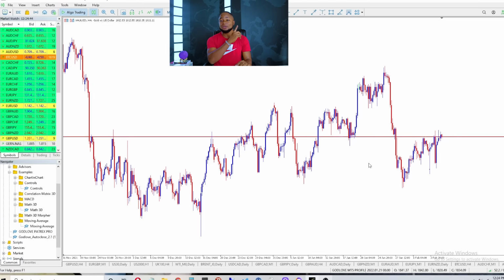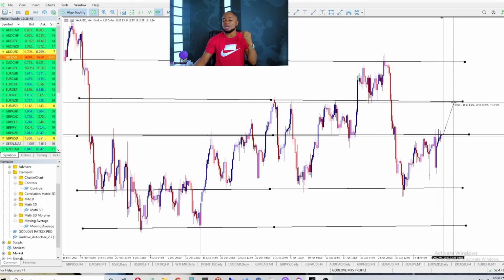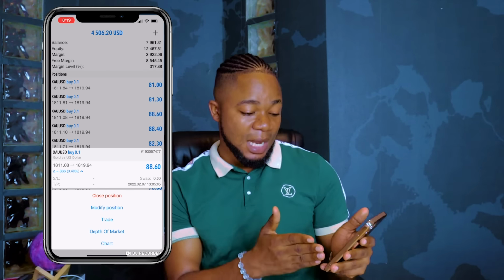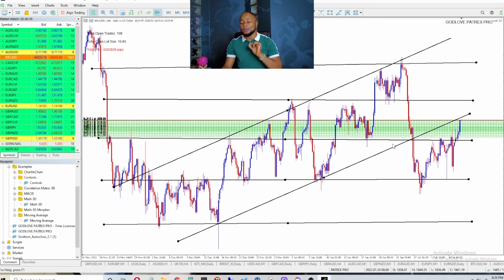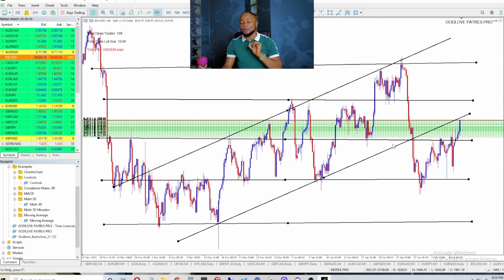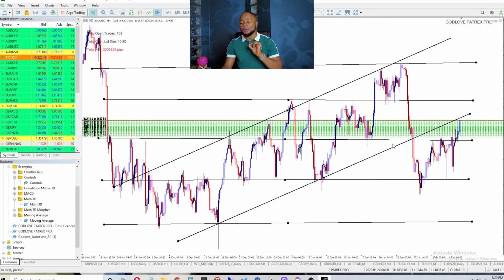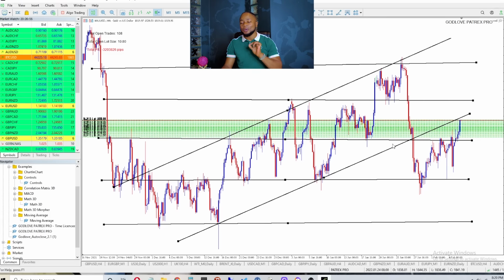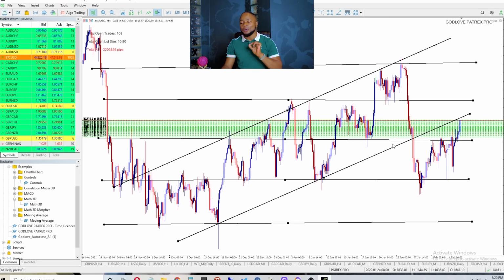THE STACKING FOREX STRATEGY | This Strategy Made Me Millions FX319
Adding positions to an open trade is an advanced trading technique that, although potentially risky if not done correctly, can magnify profits exponentially. But just like every other aspect of trading, this technique can have a strong psychological effect that may hinder your trading performance.
Not only do successful traders let their winners run, but they maximize their potential profits by adding to their winning positions when the market environment calls for this technique to be employed (ie. Trending and/or momentum market movements). Maximizing potential profits is always “awesome,” but this trading technique can bring on its own psychological issues.

Now, if you follow our guidelines to scale into winning positions, then you basically know how to create trades with limited risk and high reward-to-risk potential.

I Recommend This Prop Firm
🦁 Lionheart Funding Program LFP - Get $600K Max Allocation & Scale Up To $2.5 Million

👇 I Use and Recommend These Brokers👇
⚜️ FP Markets - #2 Fast ECN Forex Broker with High Volume

RECOMMENDED SYNTHETIC INDICES BROKER.
🚀 Deriv - #1 and Only Synthetic Indices Broker